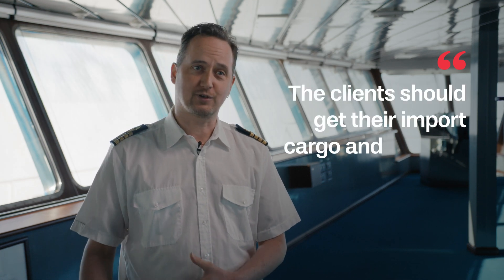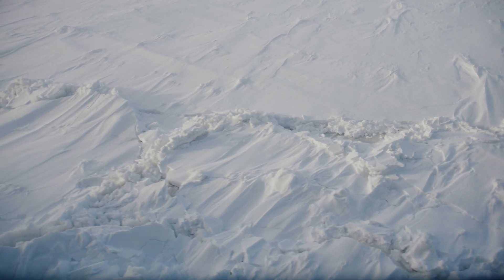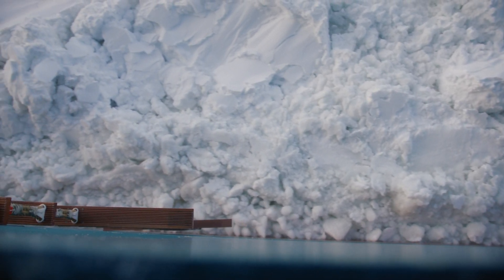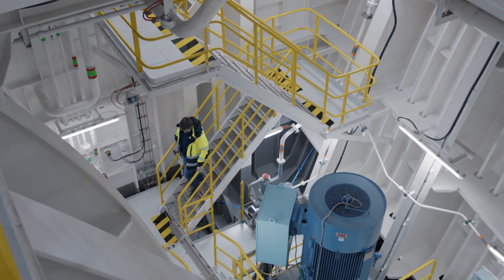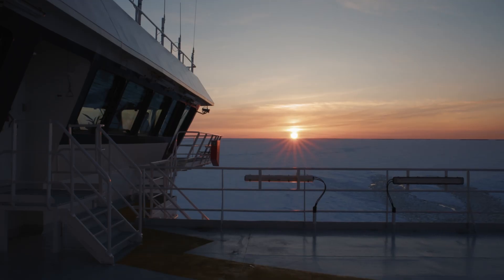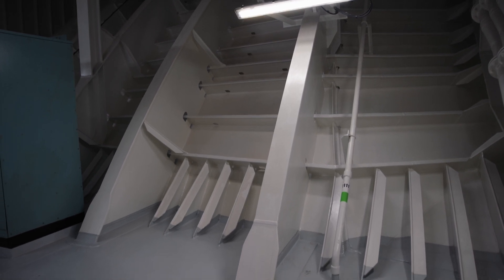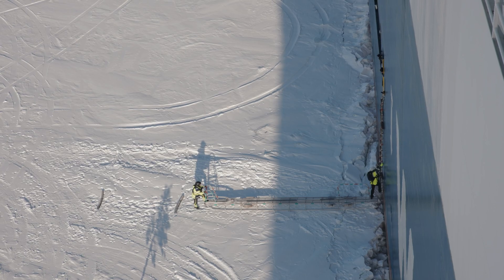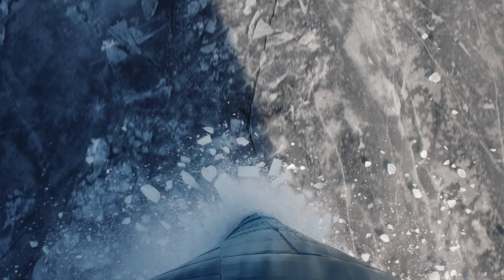The Enablers – Breaking the Ice I WALLENIUS SOL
The Enabler-vessels from WALLENIUS SOL are built to conquer the extreme winter conditions in the Bay of Bothnia. Smart design choices, reinforced hulls and powerful engines enables the ships to navigate thick ice. Watch the video now to explore the frozen realms and witness the partnership with icebreakers and pilots.

Brace yourself for a thrilling adventure on icy waters! ❄️❄️❄️

Go directly to the paragraph you are interested in:
0:29 Ice class 1A Super
0:52 Worlds largest ice-rated ConRo vessel
1:29 Engine power Botnia Enabler
1:46 Power Take In, PTI Boost
2:06 Why are the icebreakers needed?
2:42 Ice conditions Bay of Bothnia
3:18 Hull design Botnia Enabler
3:29 Propellers and rudders Botnia Enabler
3:57 Pilotage during ice season

‣ Read more about WALLENIUS SOL, the Enabler-vessels and the cargo holds

‣ This film is the third part in a series of four.